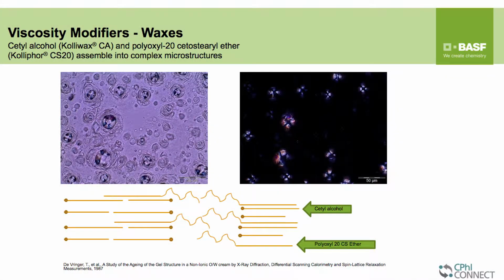Why developers need to think about Matrix Building and Semi-Solid Formulations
How do you transfer something pourable and fluid into creamy consistency so you can apply it to your skin? Developers need to think about Matrix Building and Semi-Solid Formulation: Building viscosity utilizing fatty alcohols or waxes is a very common way to build cremes. Learn about the implications around microstructures in this video featuring Norman Richardson talking with Pharmaceutical Technology!